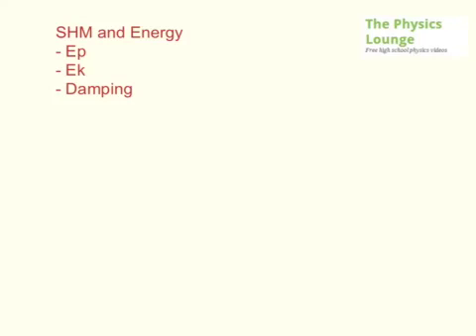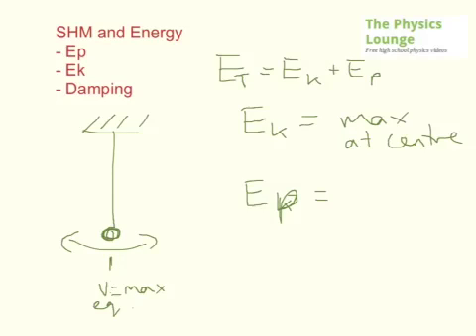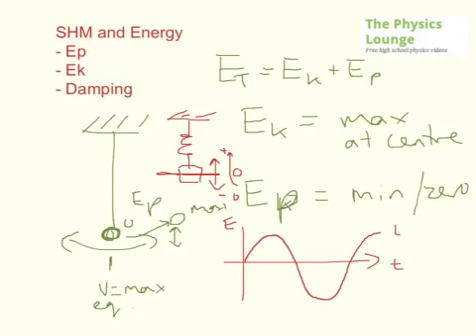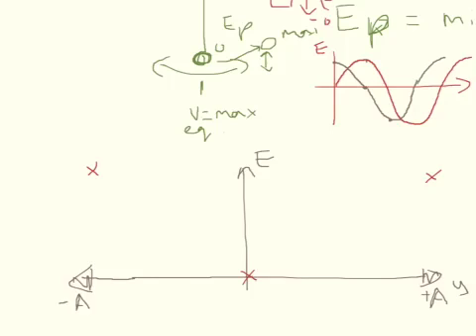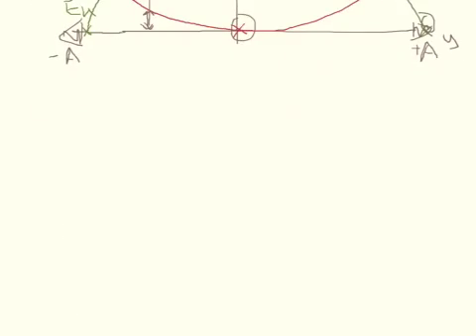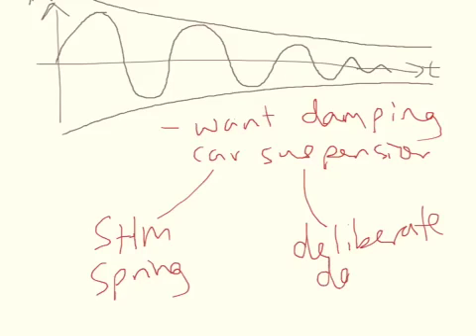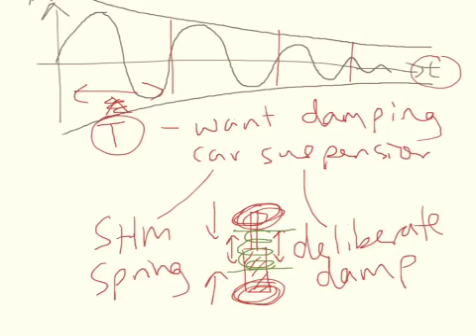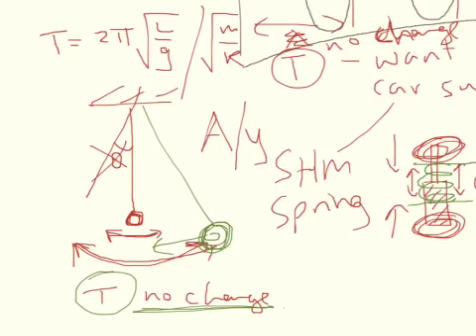SHM and Energy + Damping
SHM and Energy